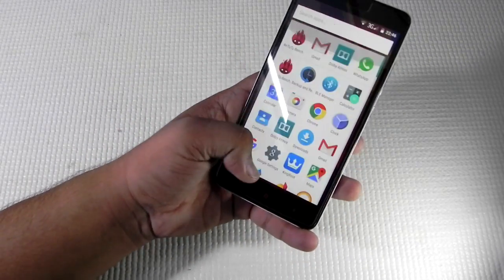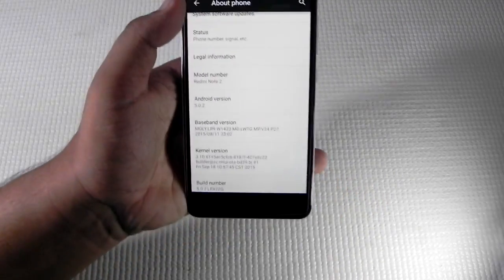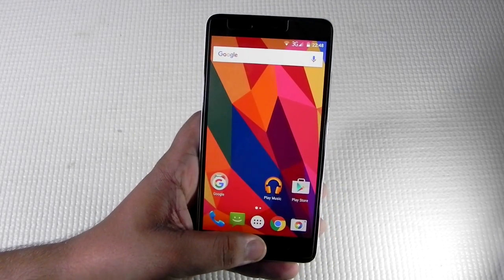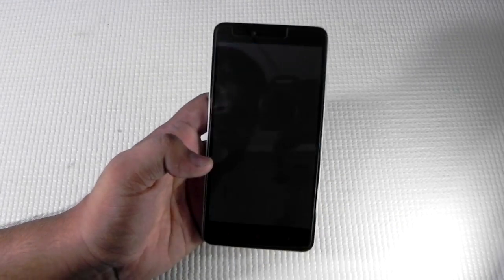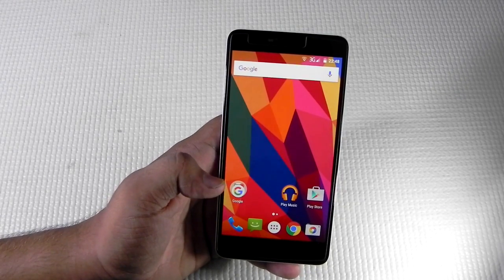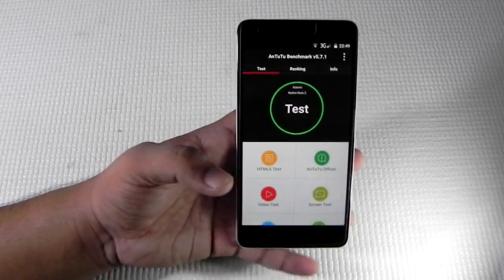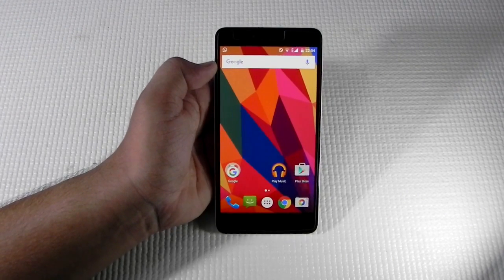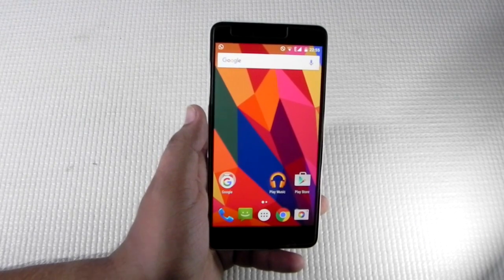Redmi Note 2 On AOSP Stock Android Rom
in this video i will be showing you all a stock rom for the redmi note 2...